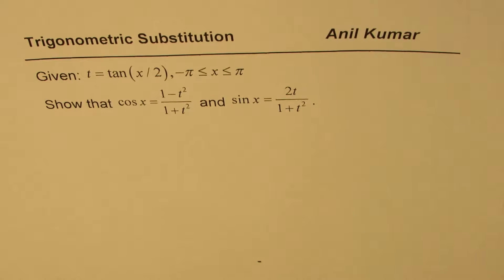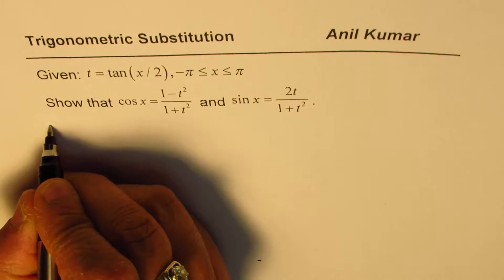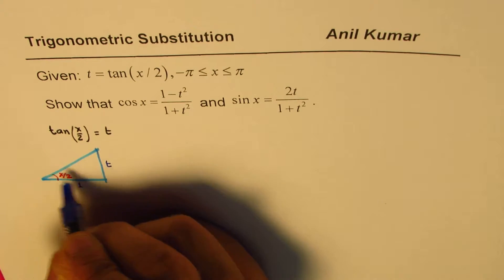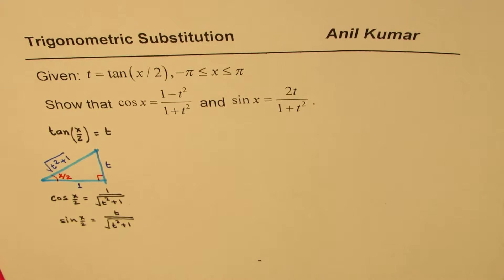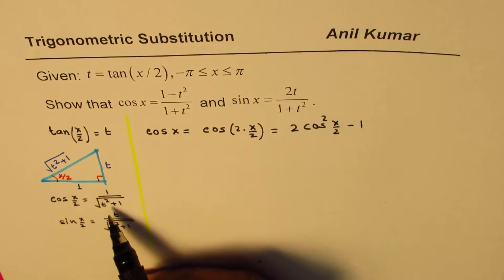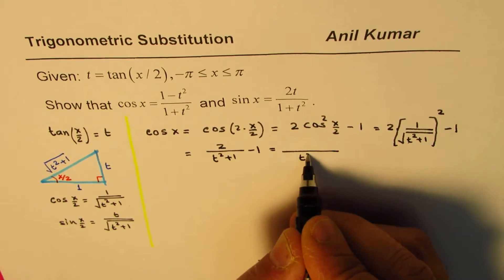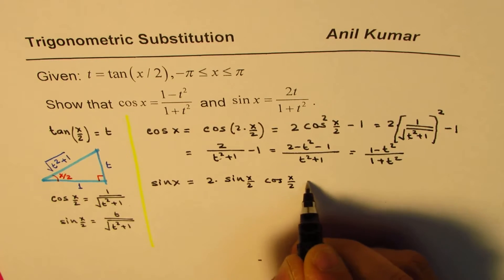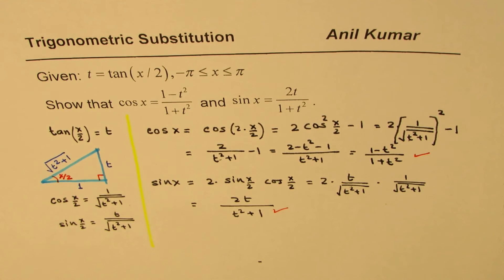Half Angle Tan Formula for Sine Cosine Substitution